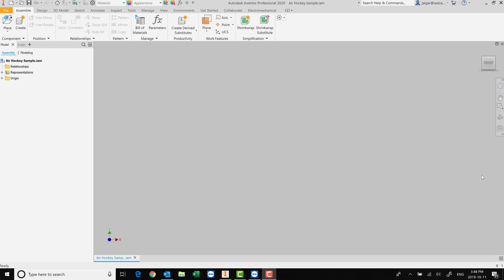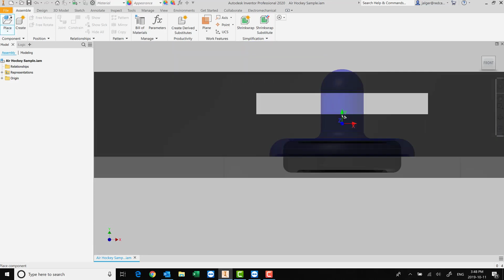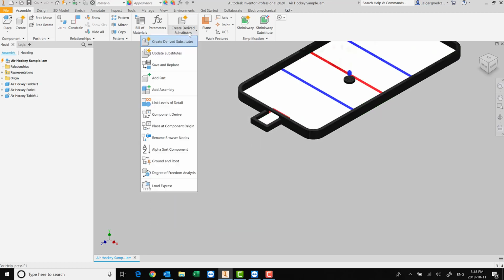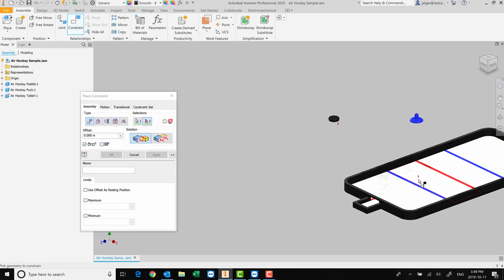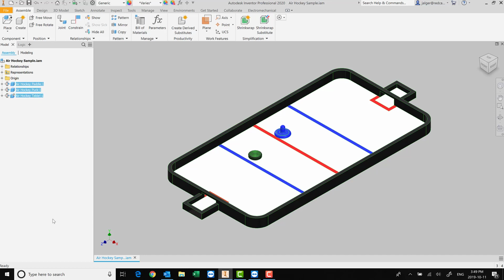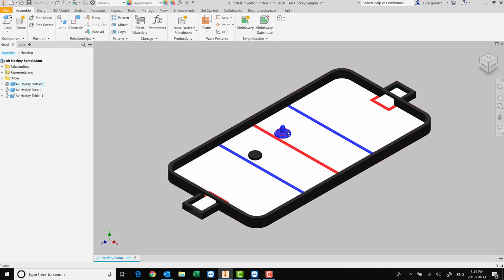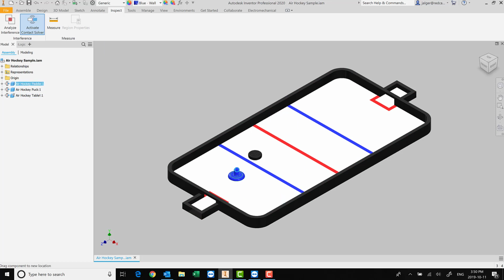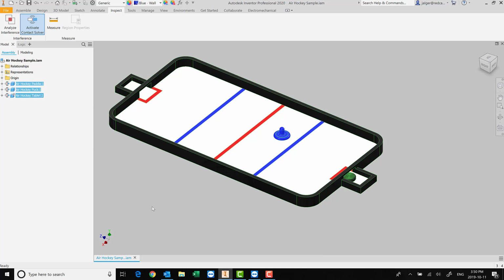How to Use Contact Sets in Autodesk Inventor Professional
James uses an air-hockey table to demonstrate a quick Inventor tip on Contact Sets.

Make sure you have some basic constraints to hold your parts in place, turn on Contact Set and turn on Contact Solver and you are good to go.